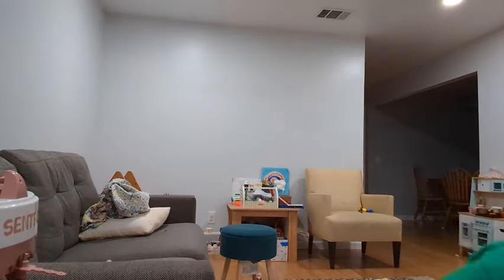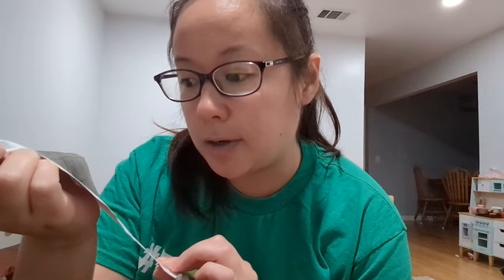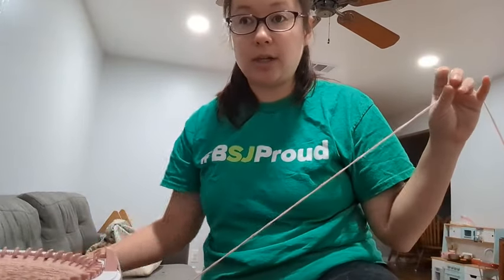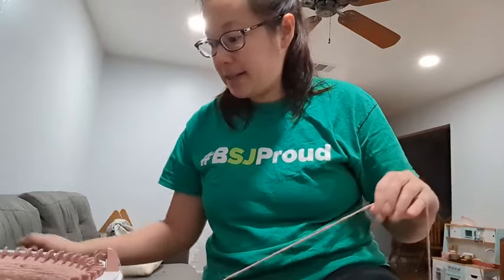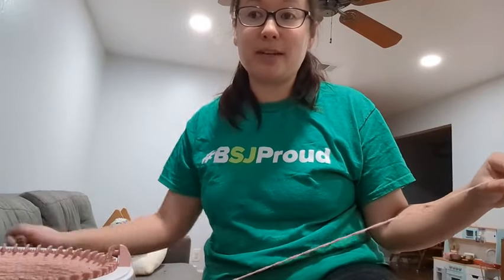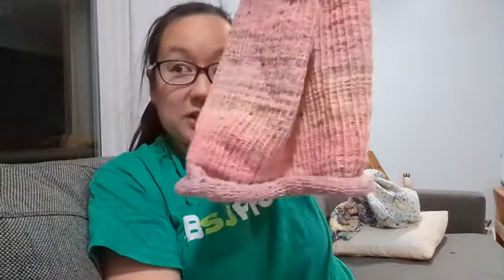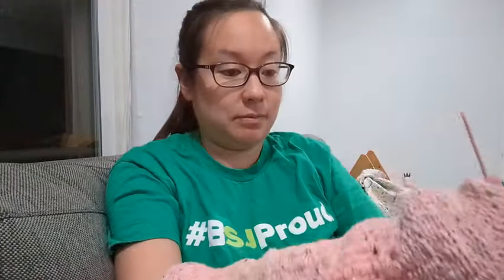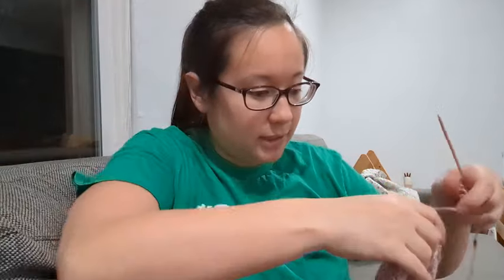Craft with Me | Sentro Knitting Machine | January 2024